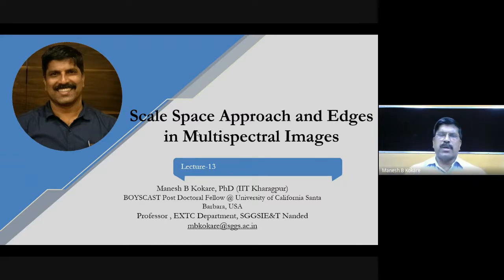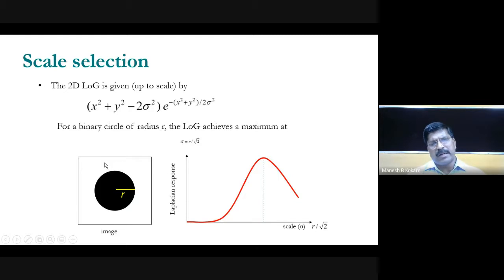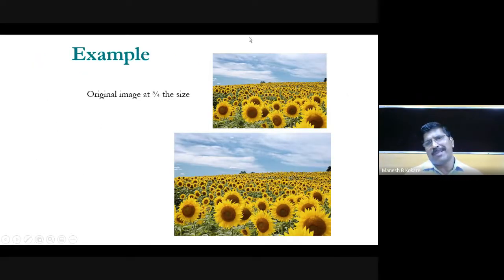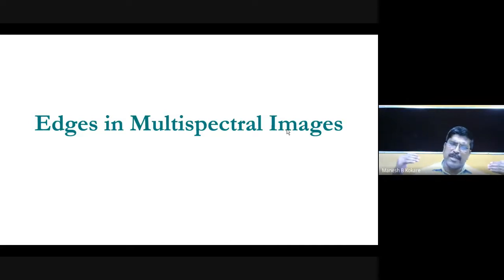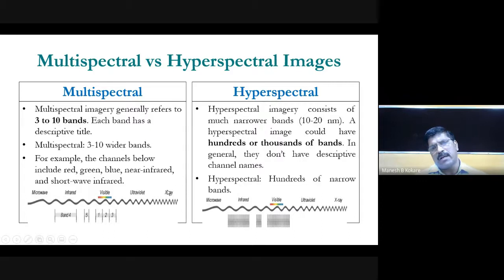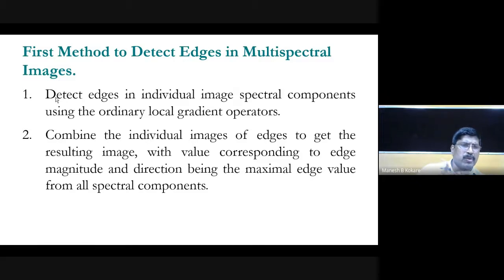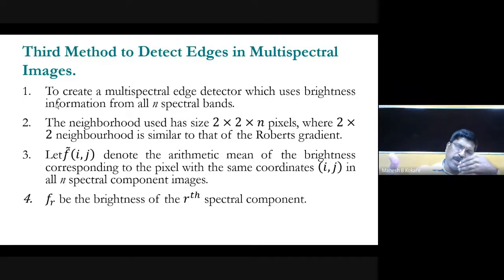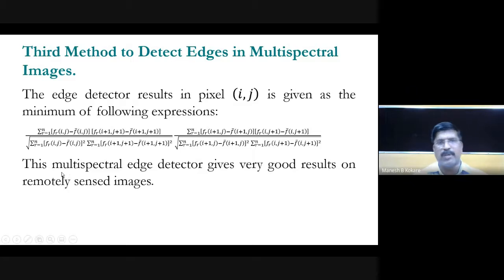Lecture13 Edge Detection Part IV